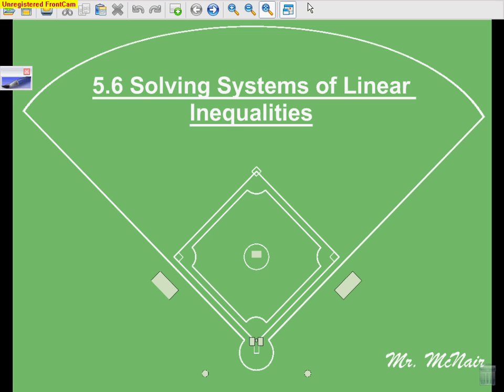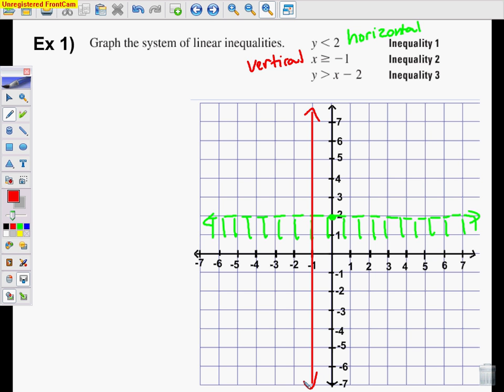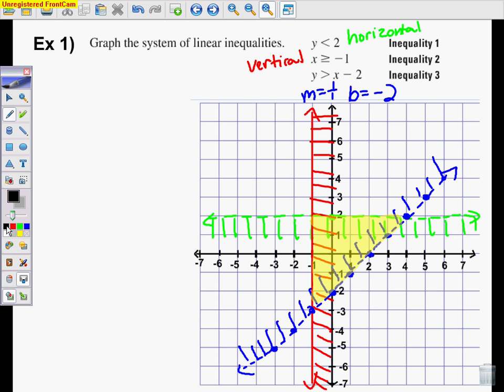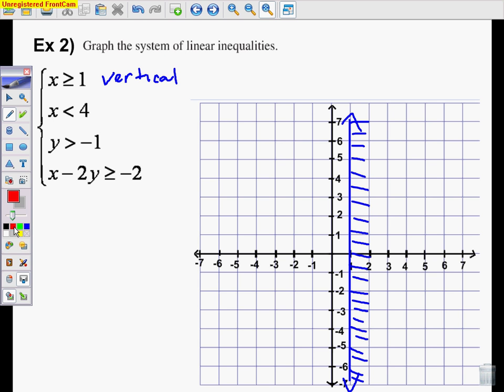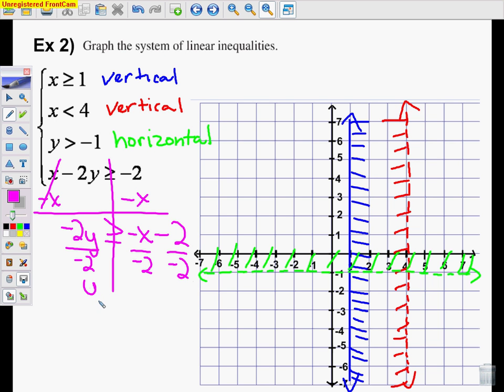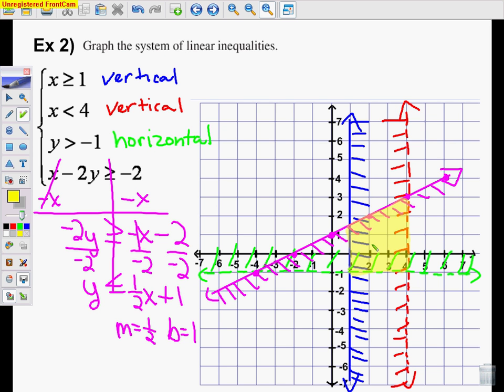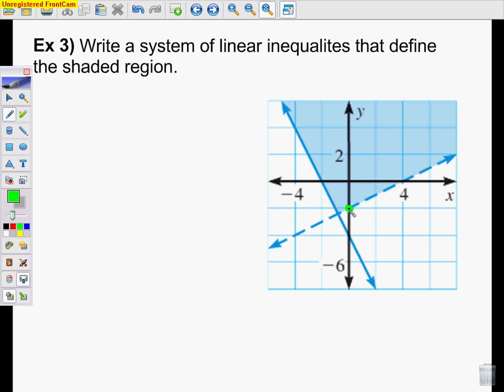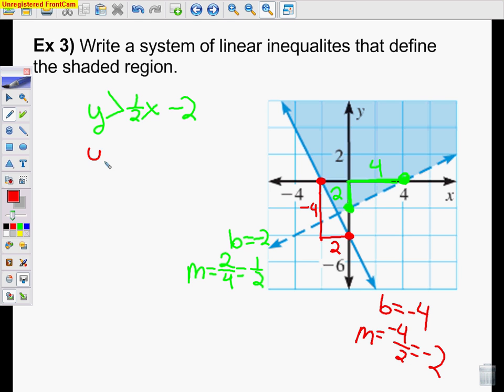McNair 5.6 Solving Systems of Linear Inequalities